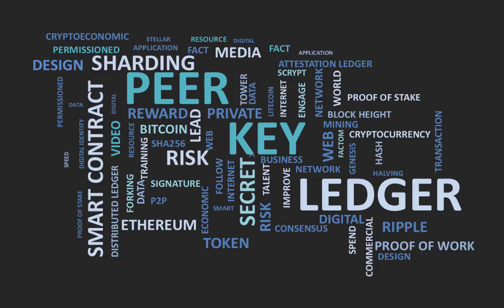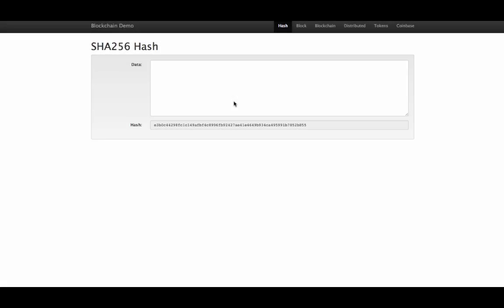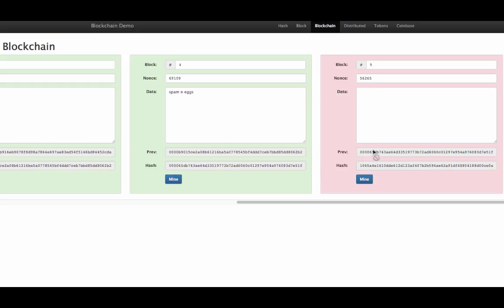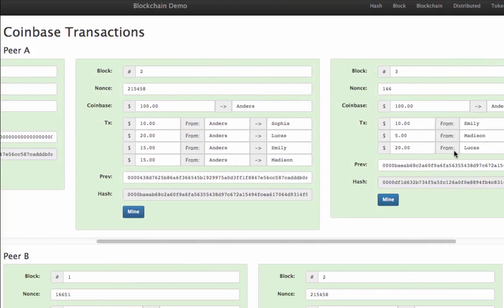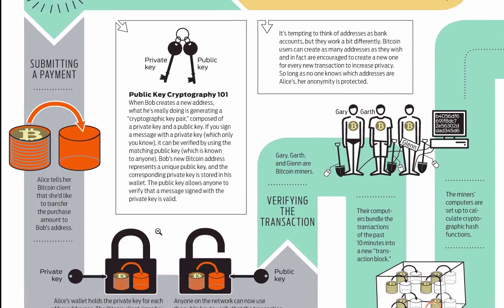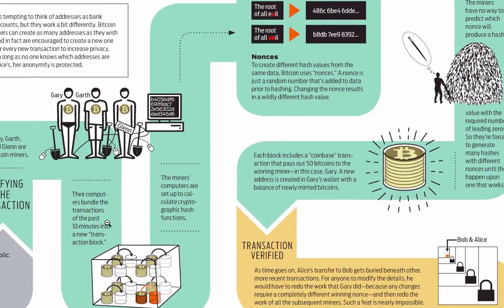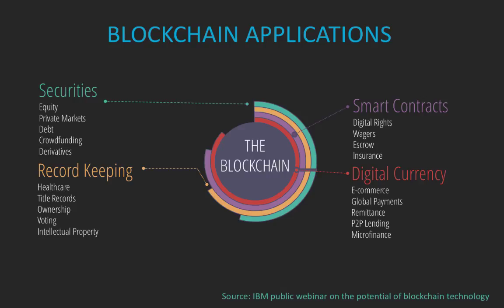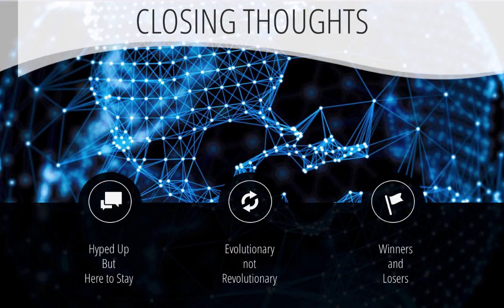Tutorial on Understanding Blockchain Fundamentals & Smart Contracts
Blockchain technology is revolutionizing business, money, and the way we transfer value. This tamper-proof ledger and the protocols that drive it will help bring transparency, accountability, and trust into our world.

Table of Contents:

01:10 - Agenda
01:31 - Trends
03:10 - Blockchain Defined
03:50 - Blockchain Basics
05:09 - Main Properties
05:32 - Interactive Demo
19:46 - Bitcoin Transaction
21:46 - Asymmetric Cryptography
26:38 - Mining
28:13 - Merkle Tree
28:59 - Permissioned vs Unpermissioned/Private vs Public
30:28 - Smart Contracts
32:31 - Blockchain Applications
33:32 - KYC/AML Use Case
37:00 - Company Landscape
38:10 - Closing Thoughts